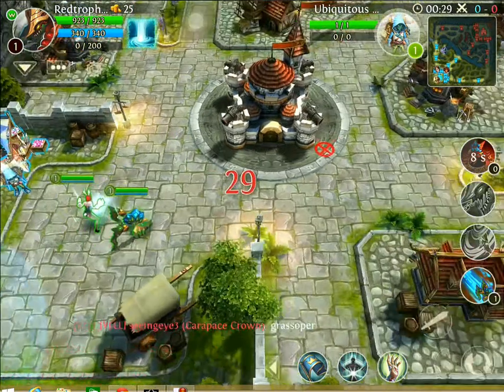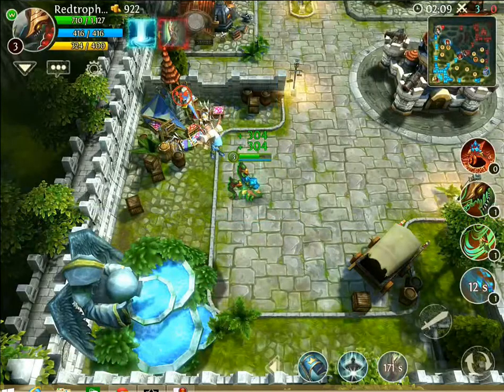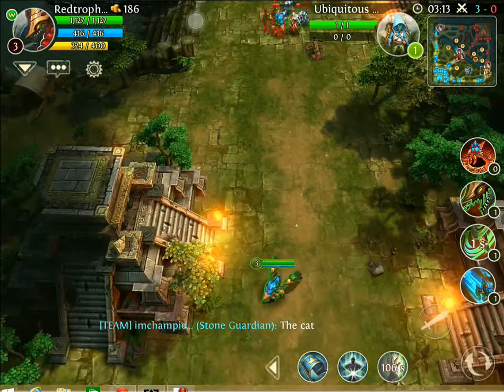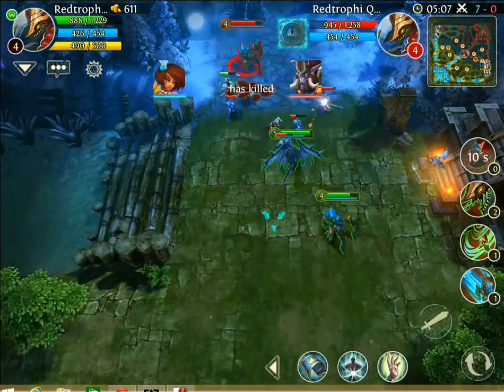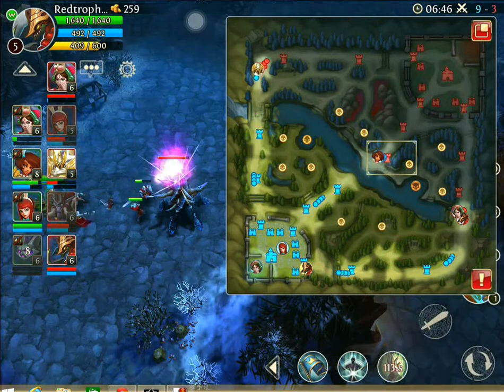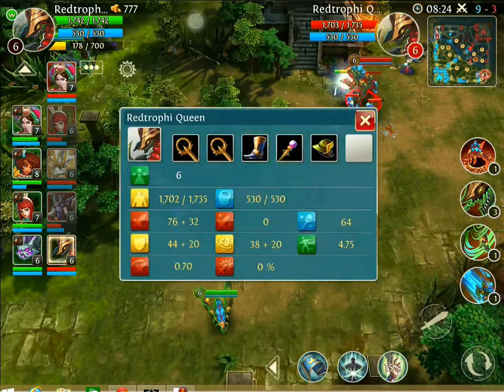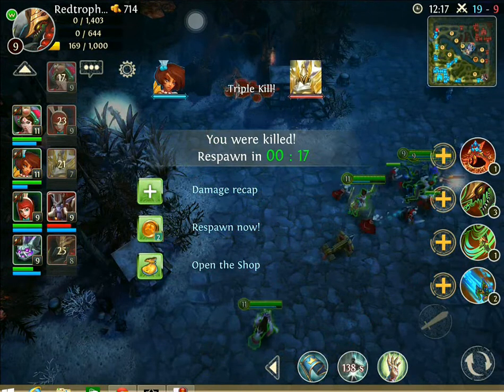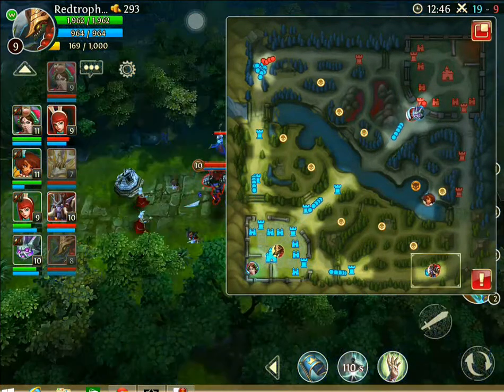Heroes of Order and Chaos (HOC) Gameplay with Redtrophi (NEW HERO)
Redtrophi The New Hero gameplay. Fun.